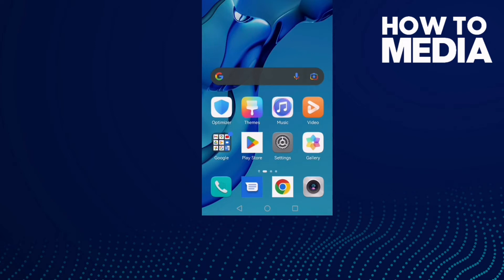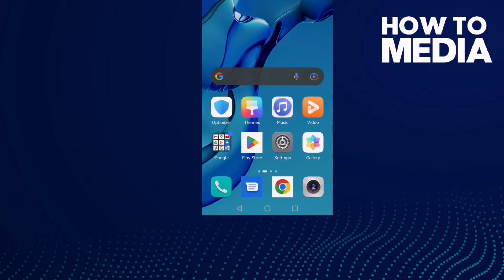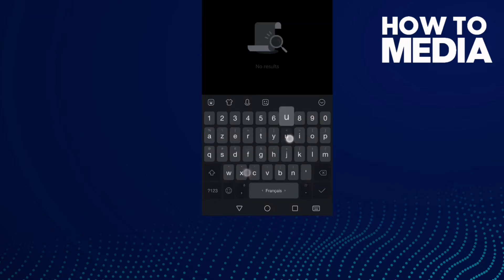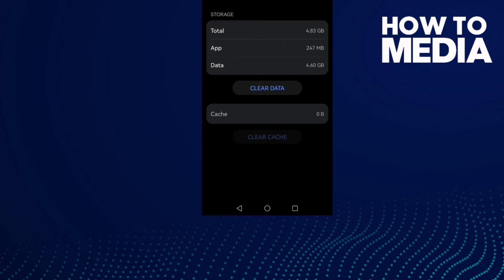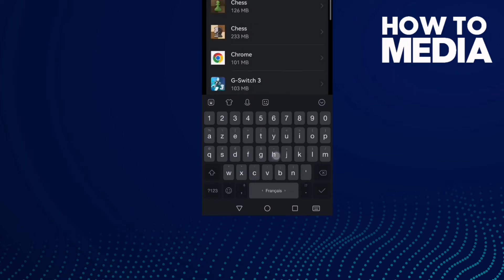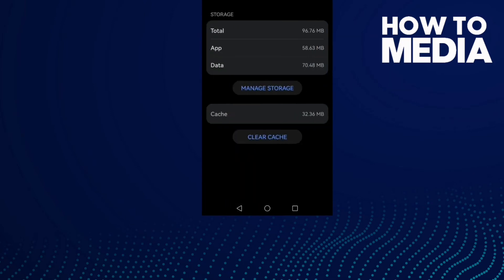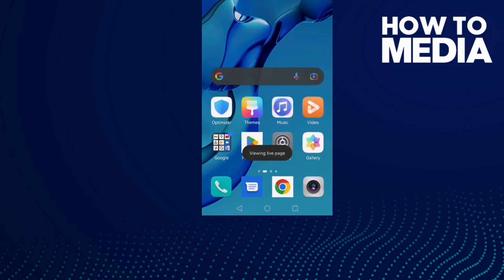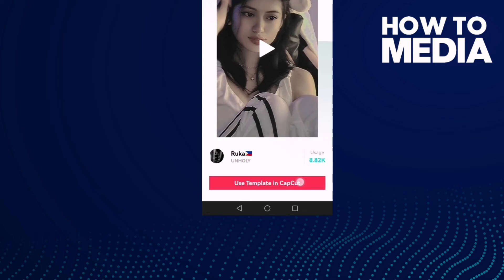How To Fix and Solve CapCut Template Couldn't Download on Any Android Phone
in this video we discuss :